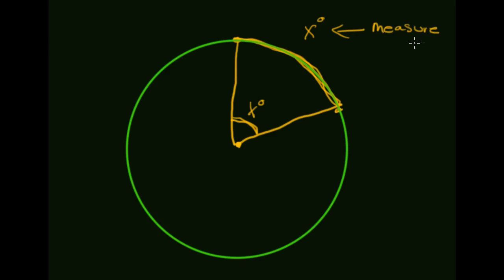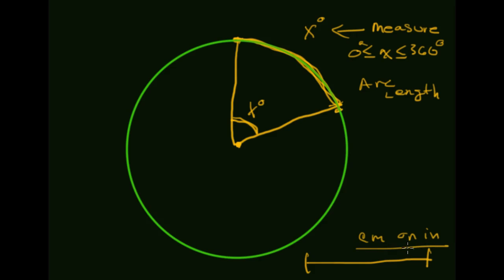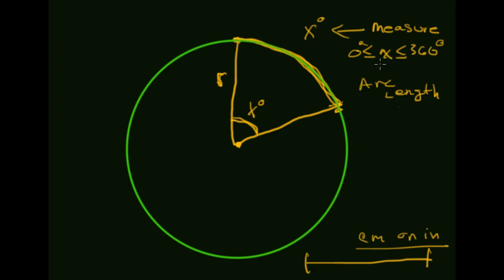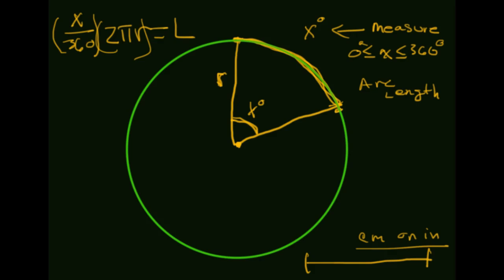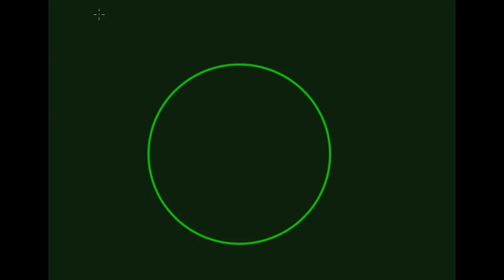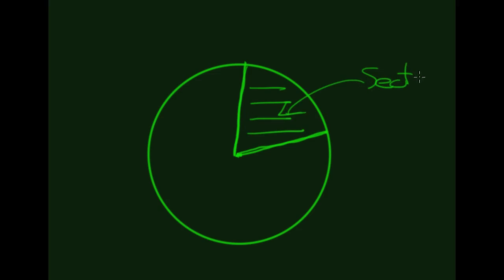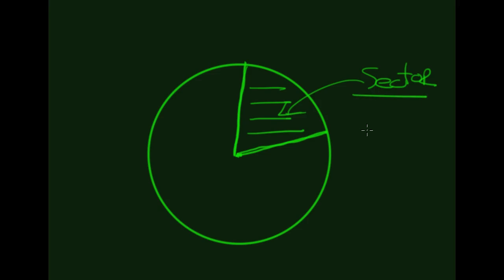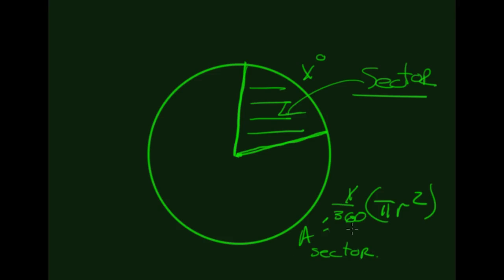Area of Sectors and Arc Length